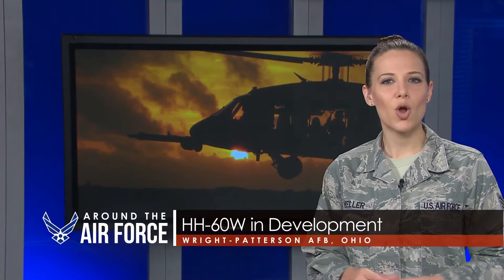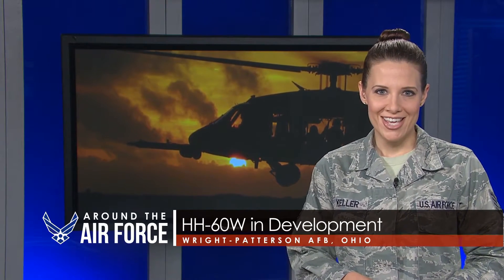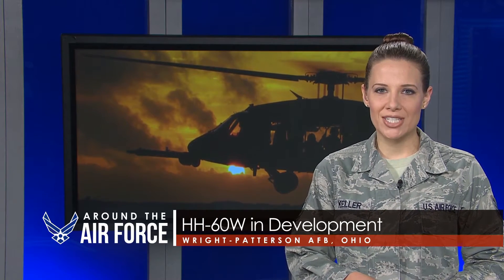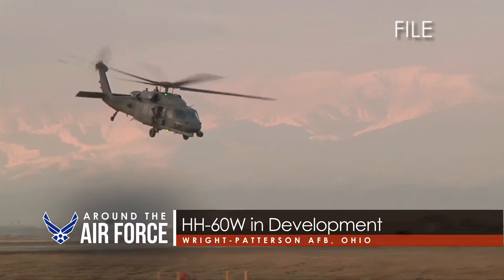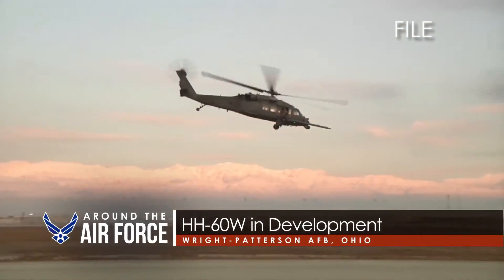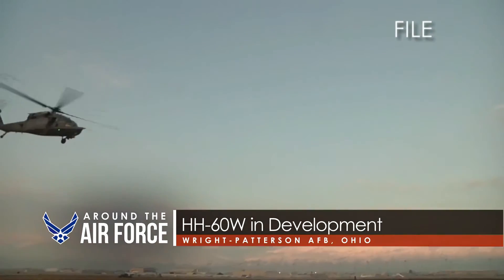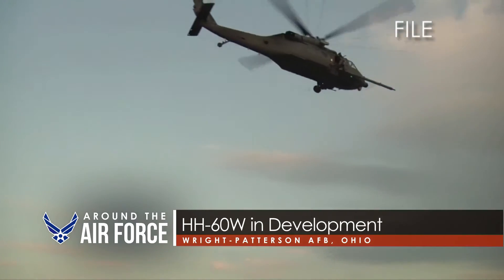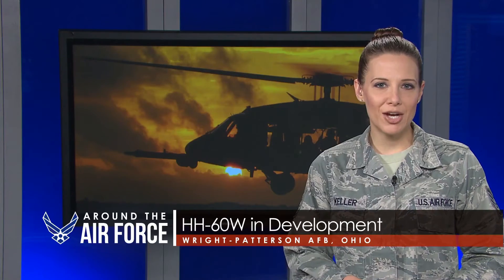Combat rescue helicopter HH-60W in development to replace the UH-60 Black Hawk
the first test flight by the air force is planned to be conducted in 2019.

- Transcript -

IN OTHER AIR FORCE INNOVATION NEWS, OFFICIALS FROM THE COMBAT RESCUE HELICOPTER PROGRAM OFFICE ARE ONE STEP CLOSER TO THE DEVELOPMENT OF A NEW AIRCRAFT. THE H-H-SIXTY-W IS BASED OFF THE ARMY BLACKHAWK U-H-SIXTY-M, BUT OFFICIALS INVOLVED IN THE PRELIMINARY DESIGN REVIEW ARE ALSO AIMING TO ENSURE THERE IS NO LOSS OF CAPABILITY FROM WHAT'S BEING USED IN THE FIELD TODAY WITH THE H-H-SIXTY-G PAVE HAWK. CHIEF ENGINEER FOR THE C-R-H PROGRAM-OFFICE, DUANE SEVEY SAYS THAT EVERYONE INVOLVED WITH THE AIRCRAFT, INCLUDING THE TEST COMMUNITY AND FUTURE USERS ARE CONFIDENT THE PROGRAM IS ON THE RIGHT TRACK. PAVE HAWKS HAVE HAD A LONG HISTORY OF USE IN CONTINGENCIES, GOING BACK TO OPERATION JUST CAUSE IN 1989.

All the video content used in this clip come from the U.S Department of Defense.